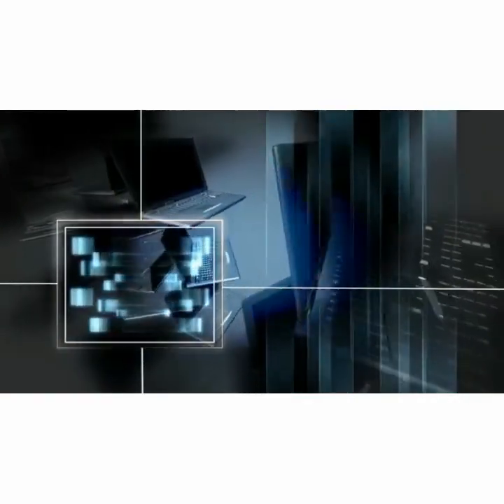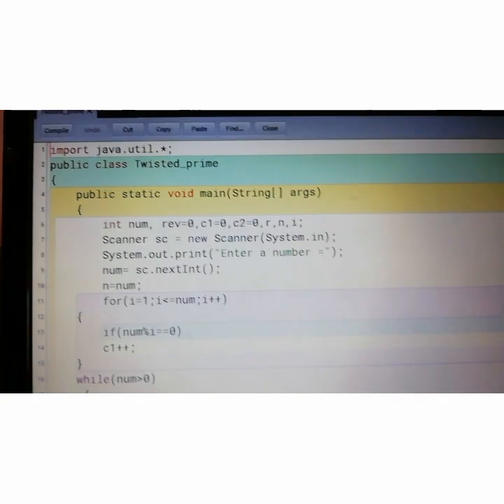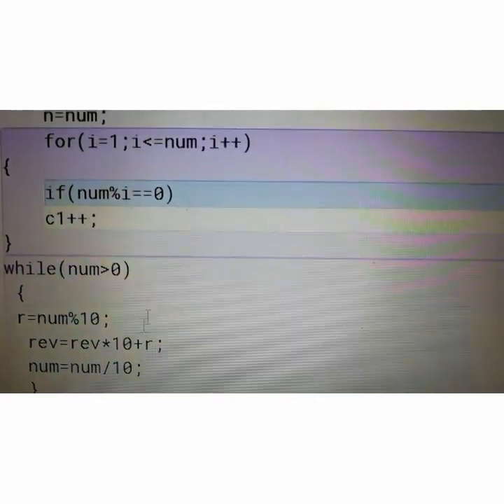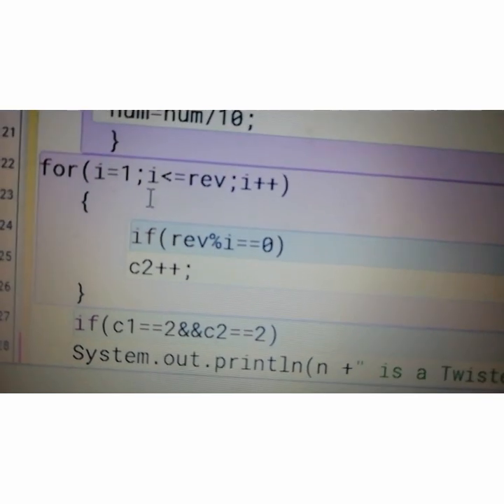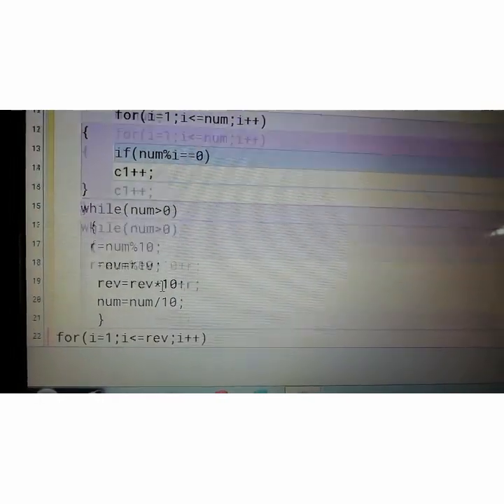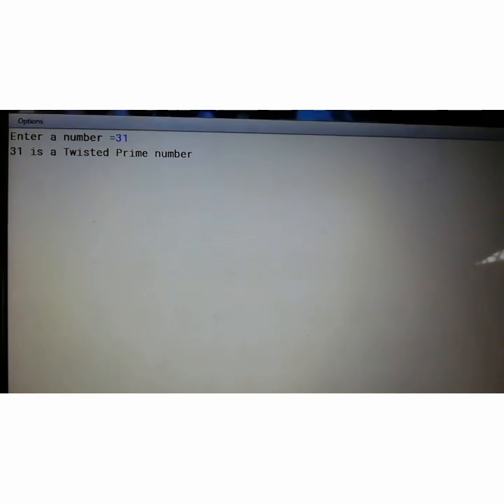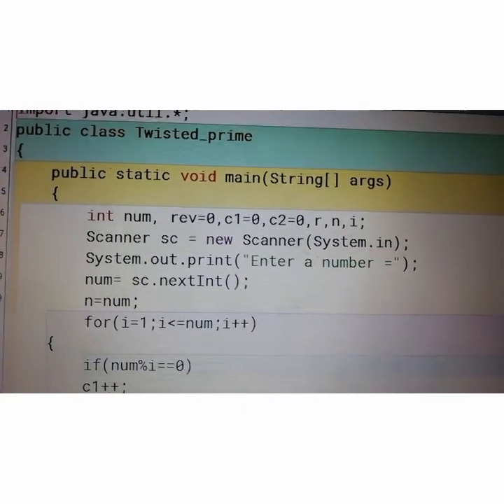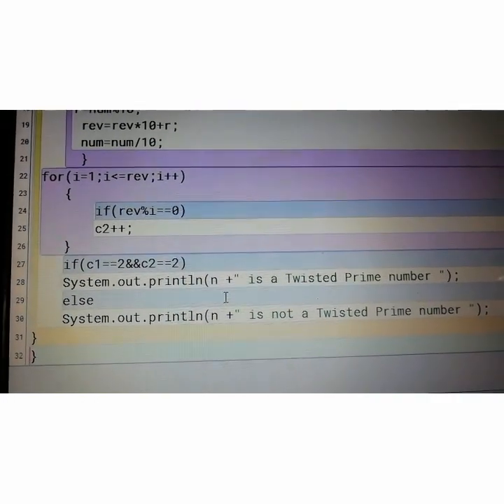STD-10 COMPUTER (EMIRP NUMBER OR TWISTED PRIME NUMBER)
How to check twisted prime